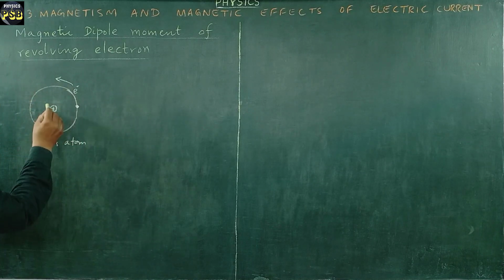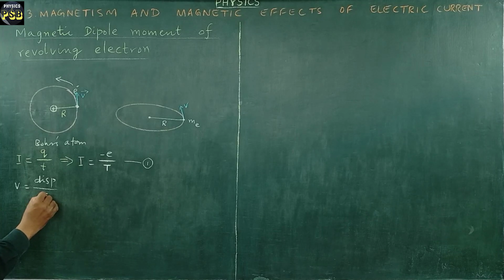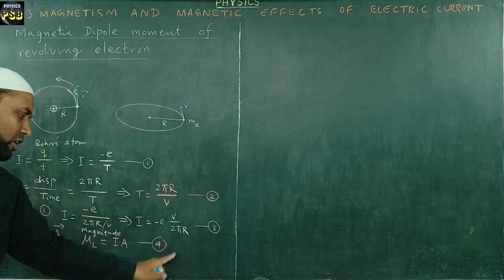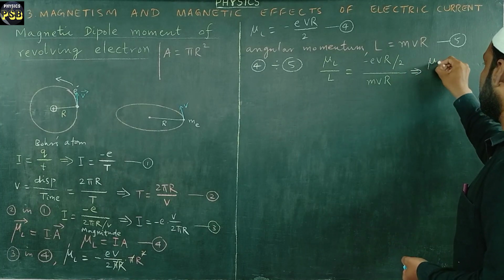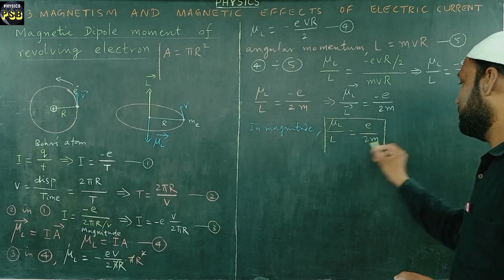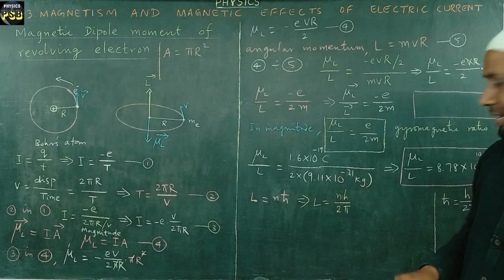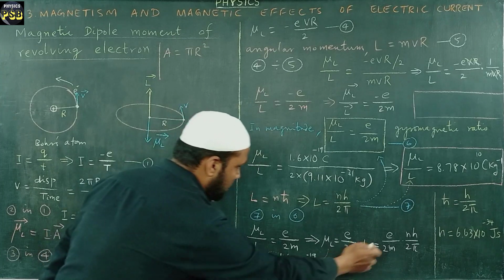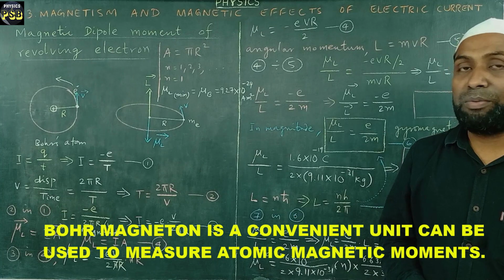Magnetic moment of revolving electron | Magnetism | HSc Physics HD Quality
This video derives the expression for Magnetic dipole moment of a revolving electron.